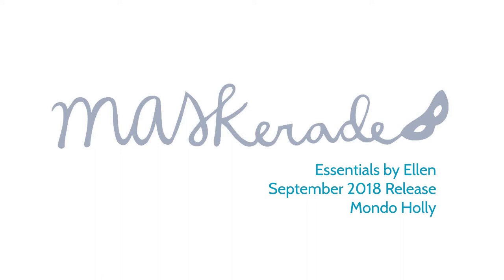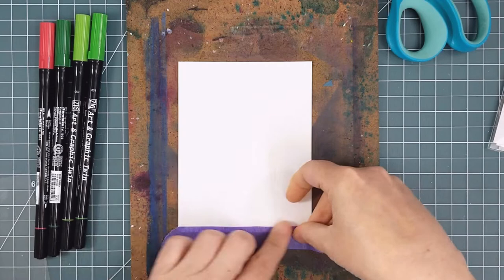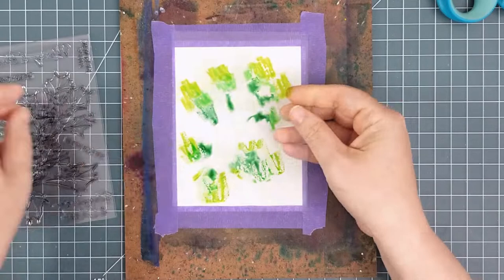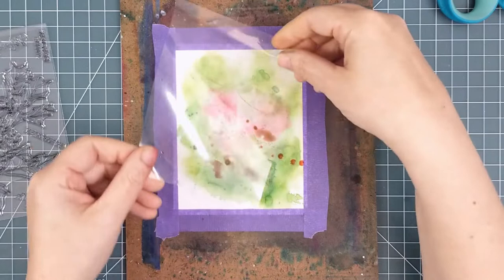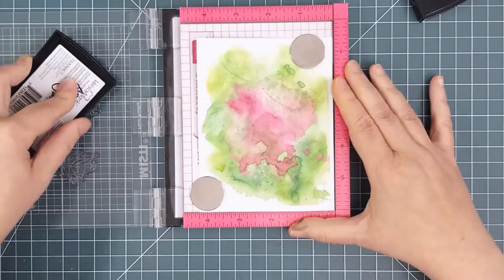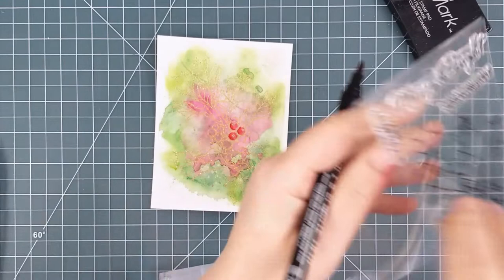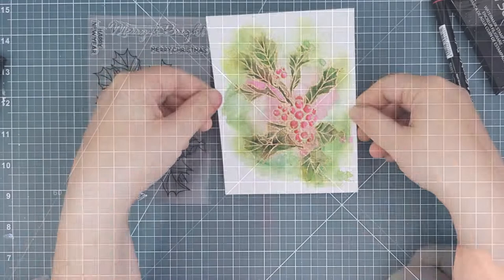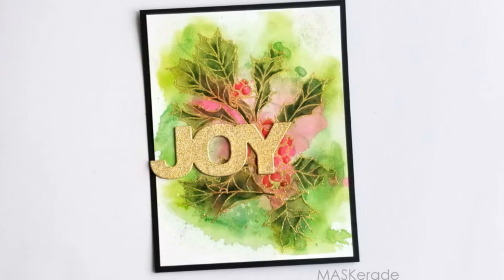MASKeradeVideo: Essentials by Ellen Mondo Holly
A loose watercolour technique with the new Mondo Holly from Essentials by Ellen.

• Zig Art & Graphic Twin Tip Marker, Light Green

• Essentials By Ellen Cardstock, Ebony Black 100 lb, 25pk